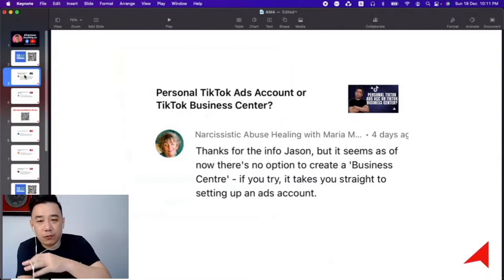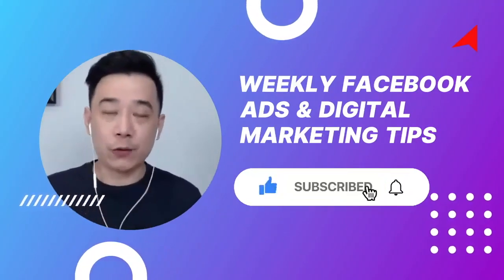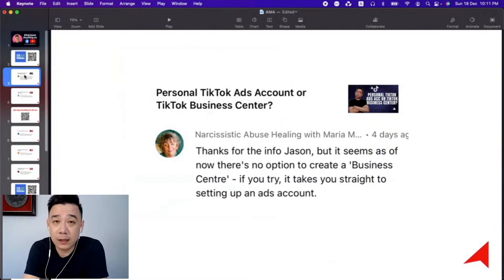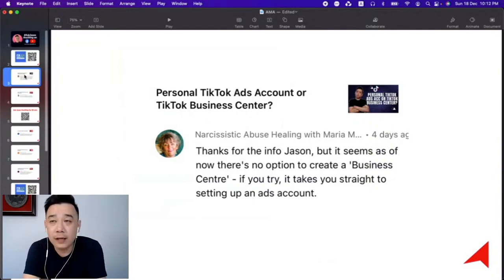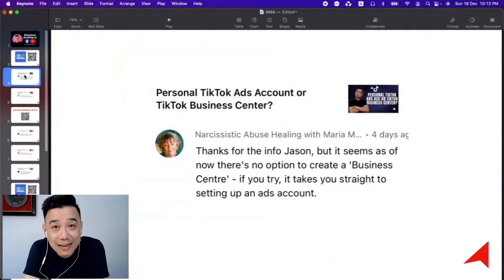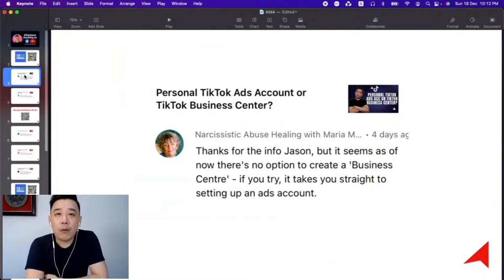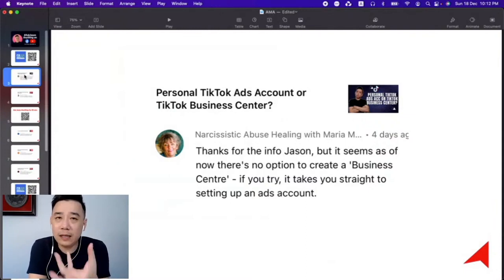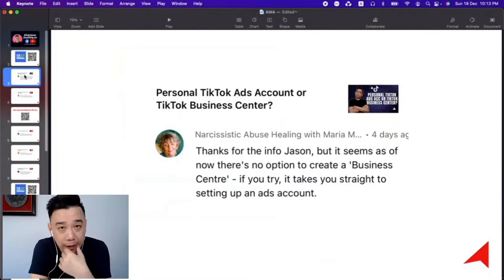Run TikTok Ads Without TikTok Business Centre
Can we advertise on TikTok without having TikTok Business Centre with only Personal TikTok Ads Account? Let's discuss.